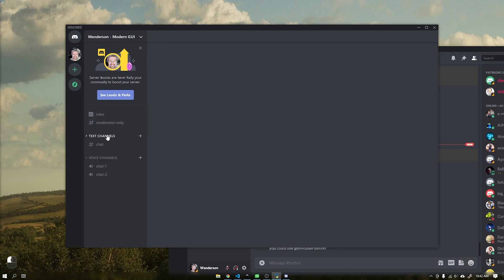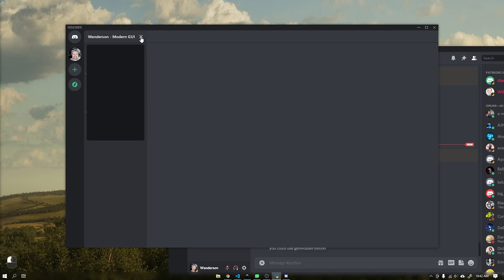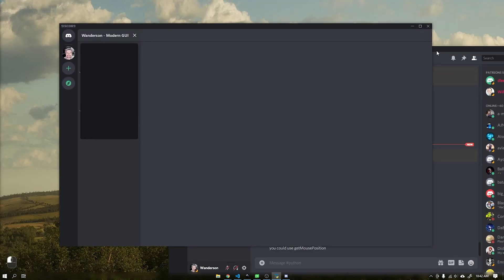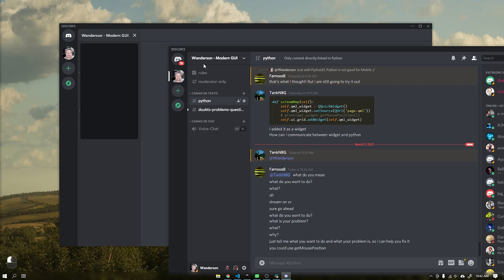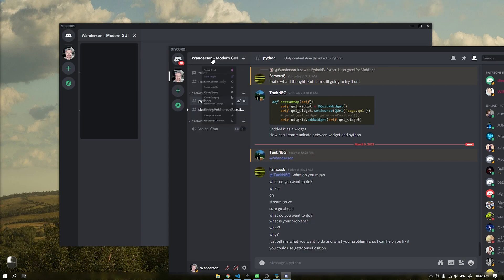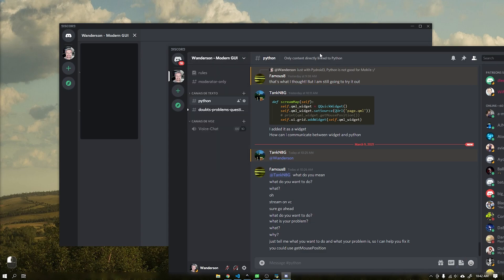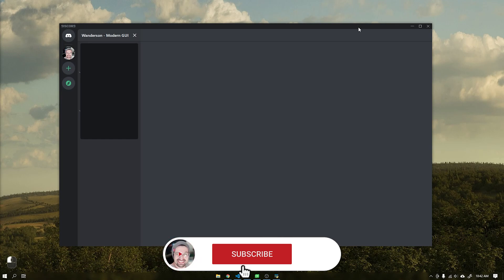DISCORD APP WITH PYTHON AND PYSIDE2 - [TIME LAPSE VIDEO] MODERN GUI - PART 09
TOOLS:
Python 3.8.2
PySide2 version 5.15.2
Qt Creator Community 4.14.0 (Open Source)